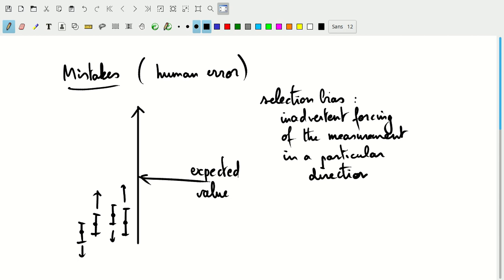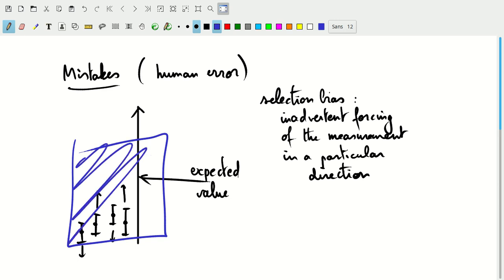Error Analysis - 05 - Human Errors or Mistakes